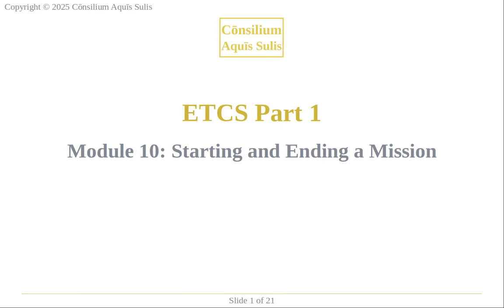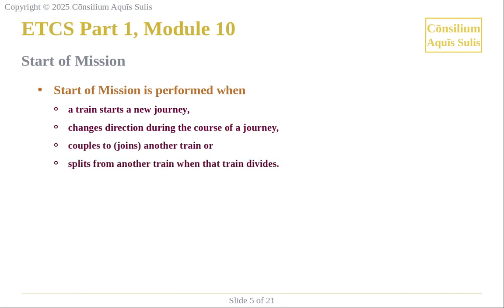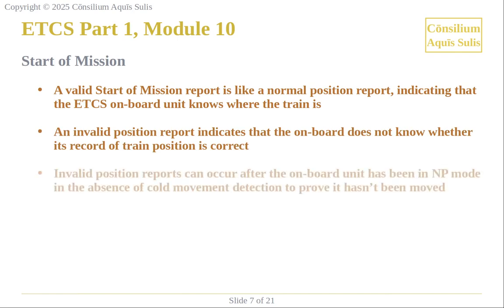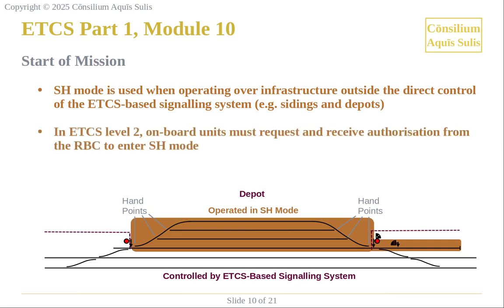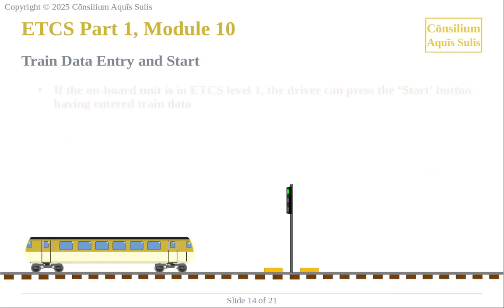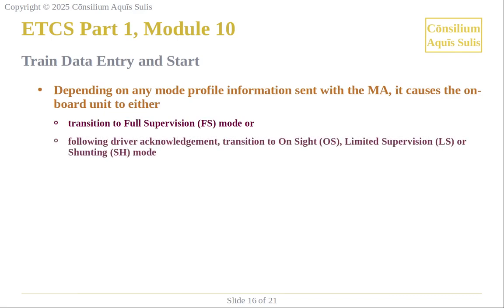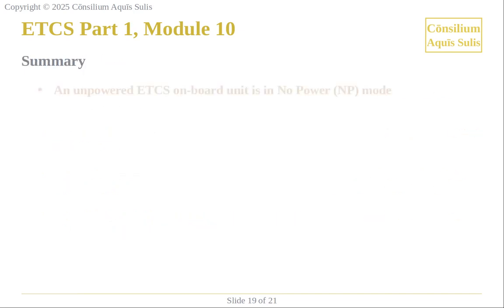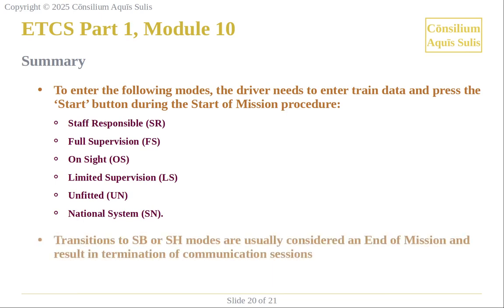ETCS Part 1 Module 10: starting and ending a mission in ETCS.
Part 1, Module 10 of the Cōnsilium Aquīs Sulis European Train Control System (ETCS) on-line training course: starting and ending a mission in ETCS.